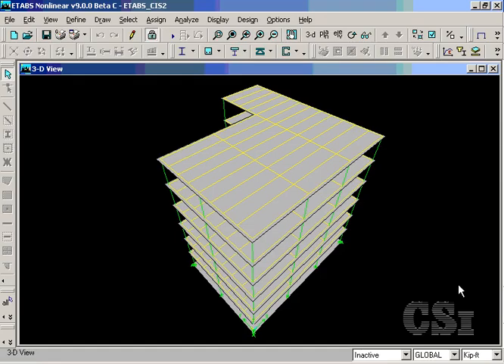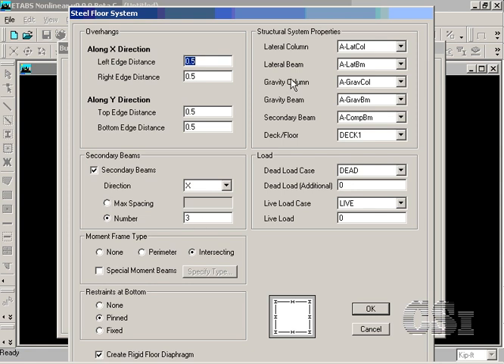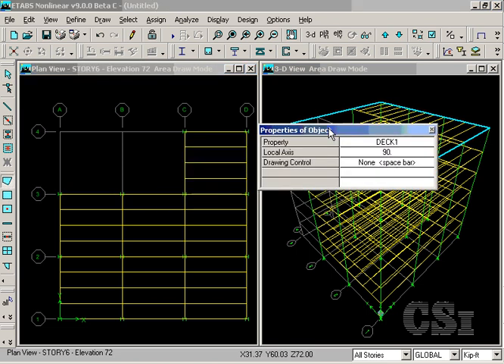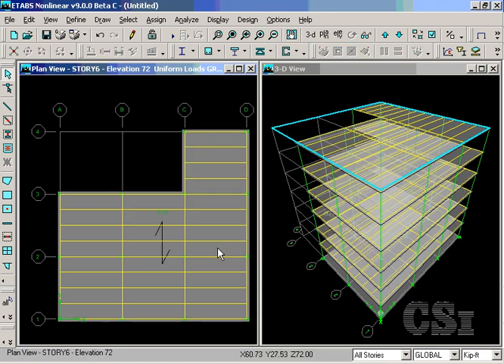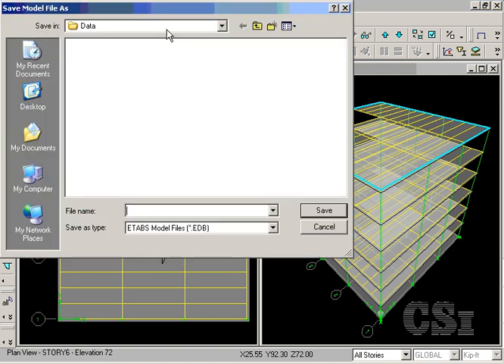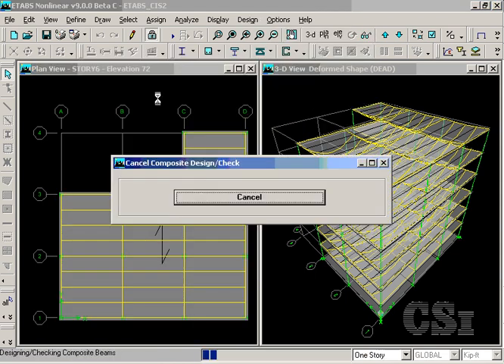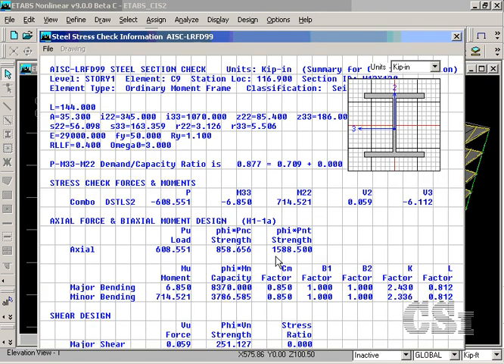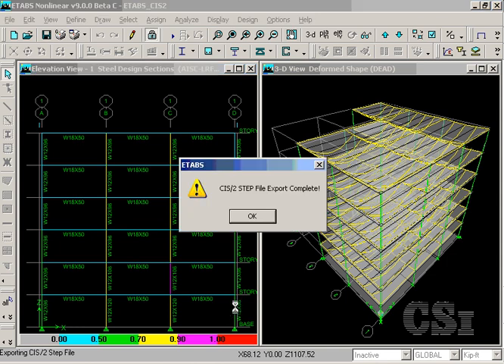آموزش ETABS قسمت ۲